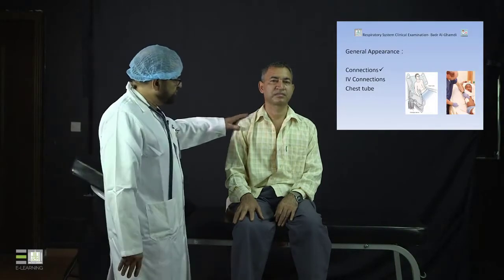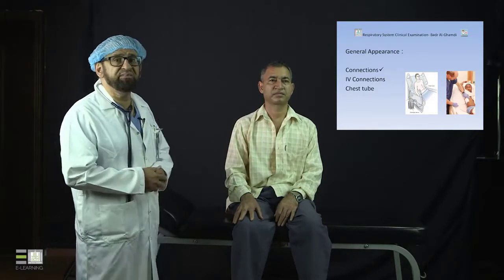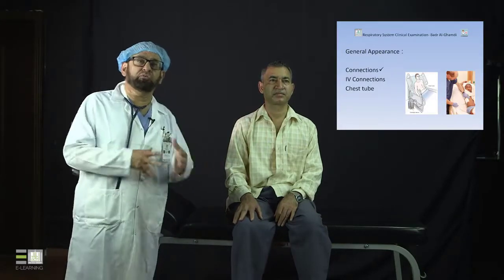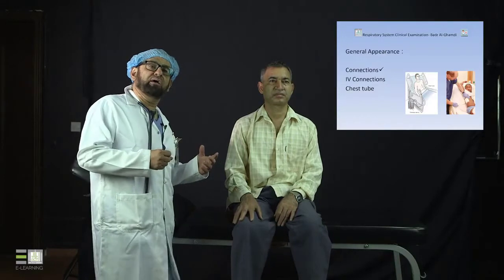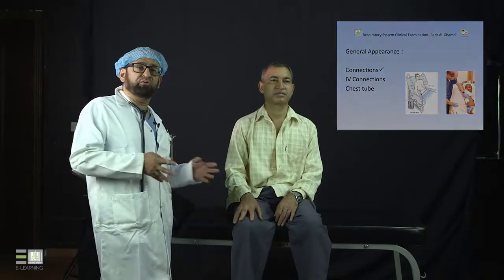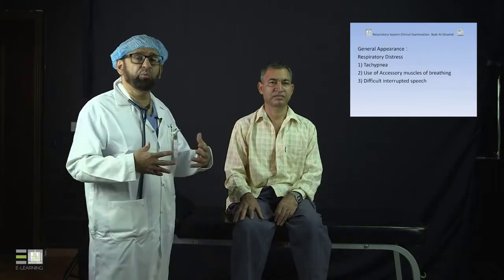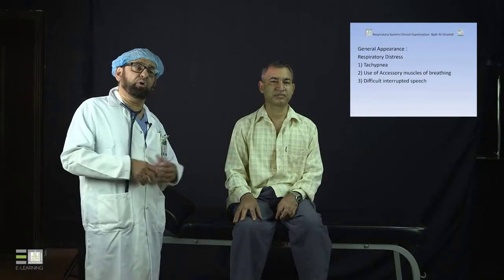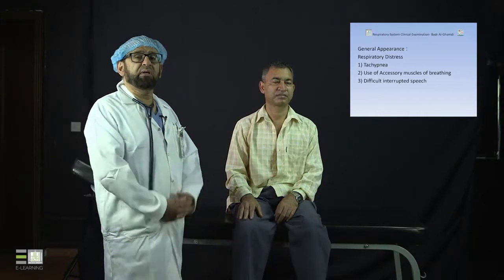Internal Medicine | Clinical Examination of Respiratory System - 3 | General Appearance part B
المقررات المفتوحة - الطب الباطني Internal Medicine
Clinical Examination of Respiratory System - 3
General Appearance part B